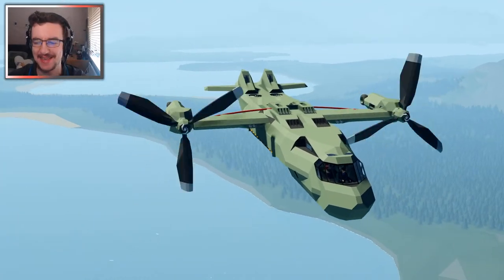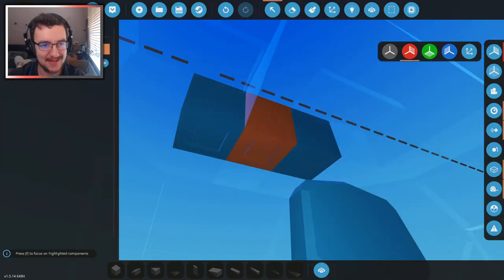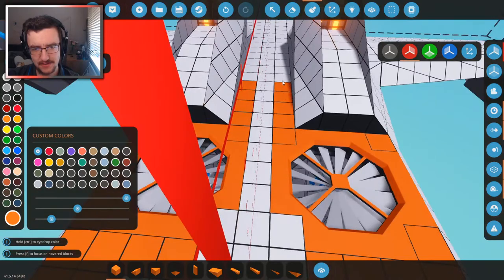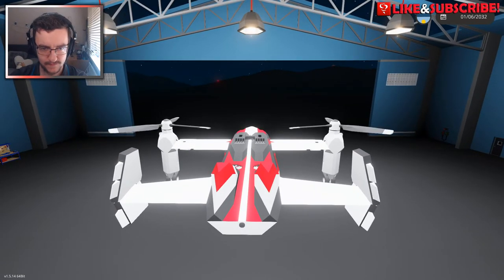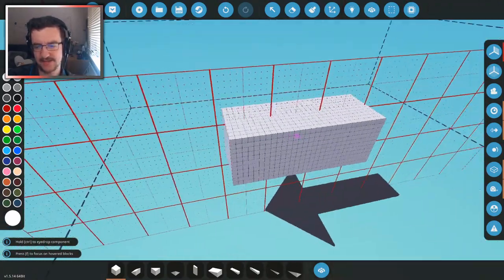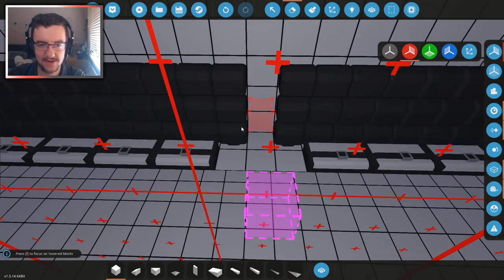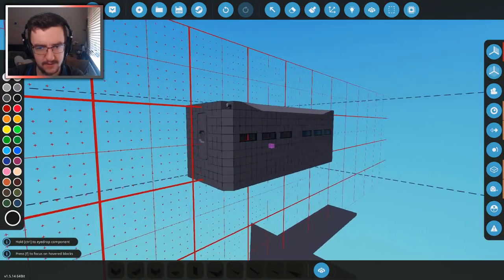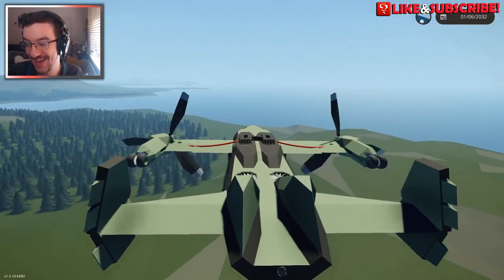Continuing Our VTOL Aircraft! - LIVE Stormworks!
Join @FranticMatty as he attempts to build a VTOL aircraft in Stormworks! Today we're going to be adding to the aircraft that we've built. Hopefully we'll be able to build something that works our nicely. Maybe we can build some containers for this thing to carry.